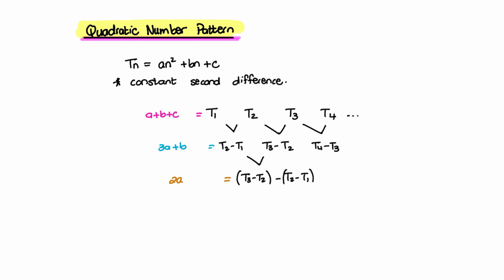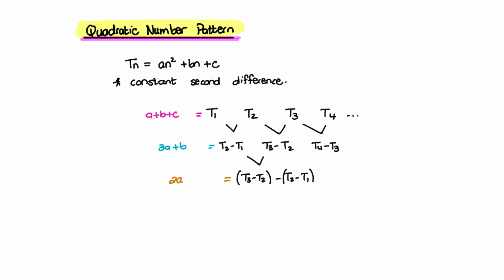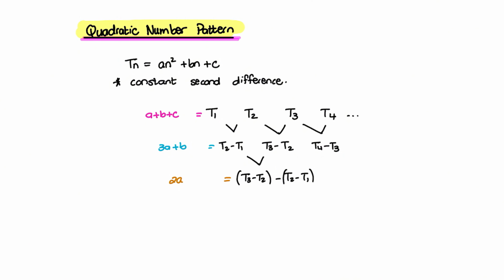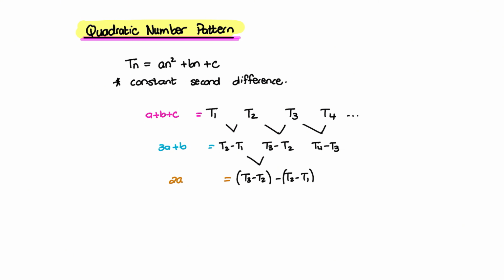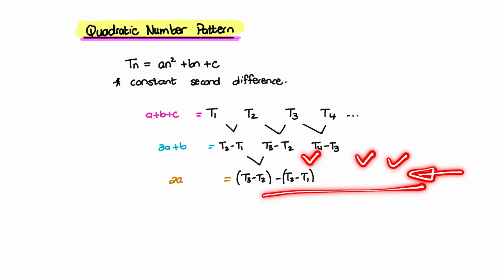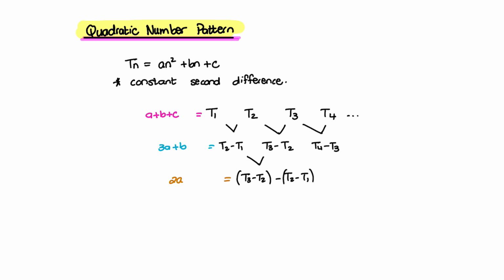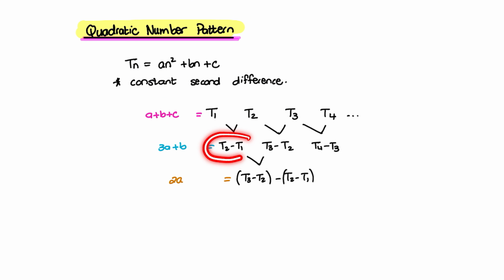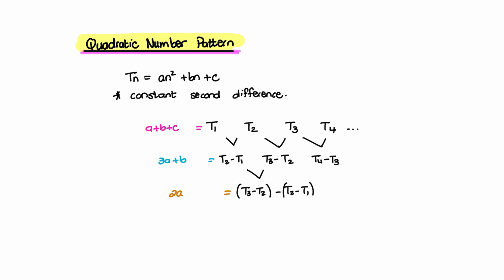Quadratic Number Patterns - Grade 12 Revision (Paper 1, Part 1 of 34)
Welcome to Mathenatic! In this Math video we revise the basic concepts around the quadratic number pattern.
This video forms part of a playlist based in patterns, sequences and series. This content is examined in paper 1 in Grade 11 and Grade 12 Maths.